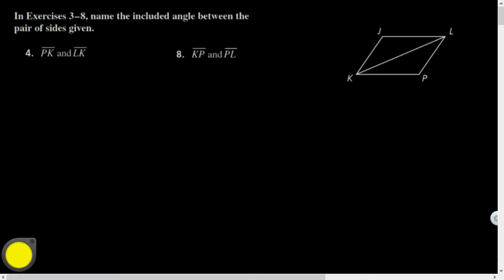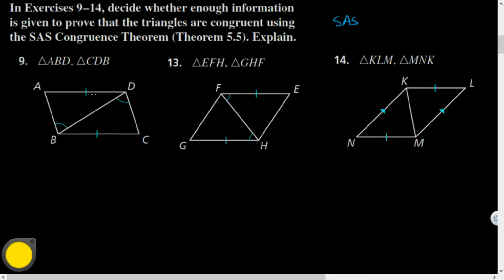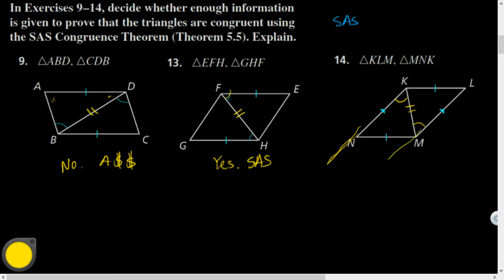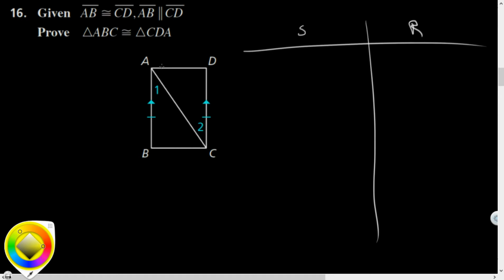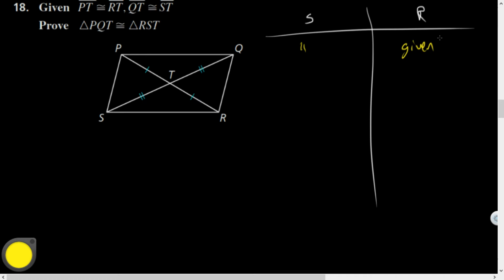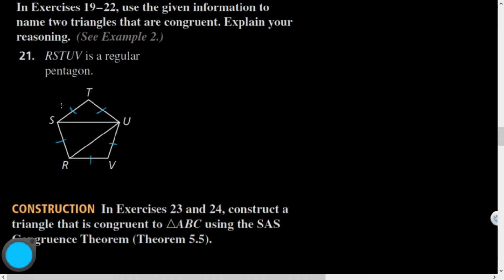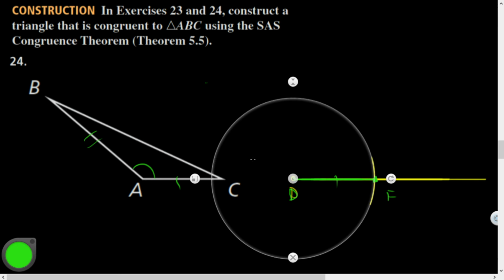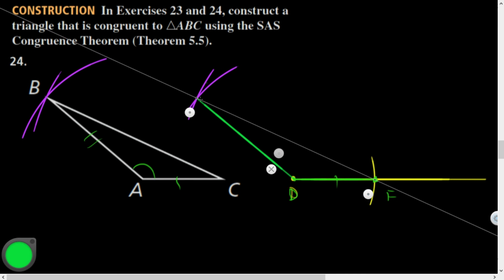Geo 05.03 HQ:249(4,8,9,13,14,16,18,21,24)